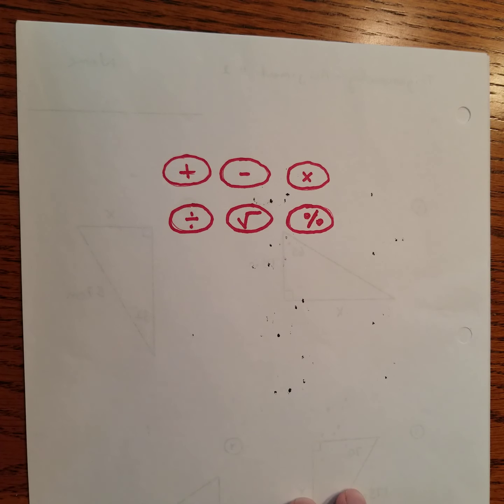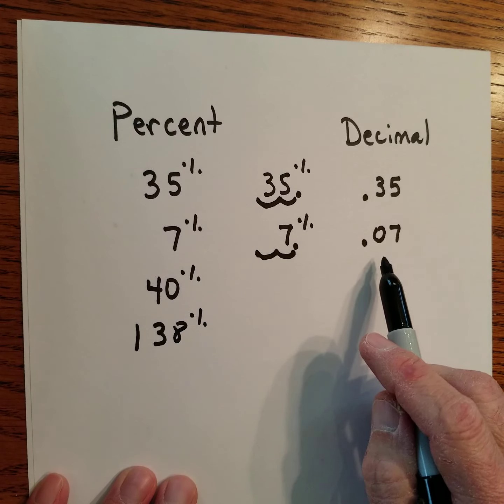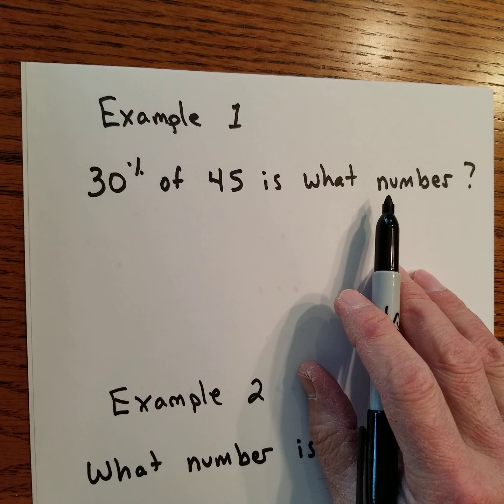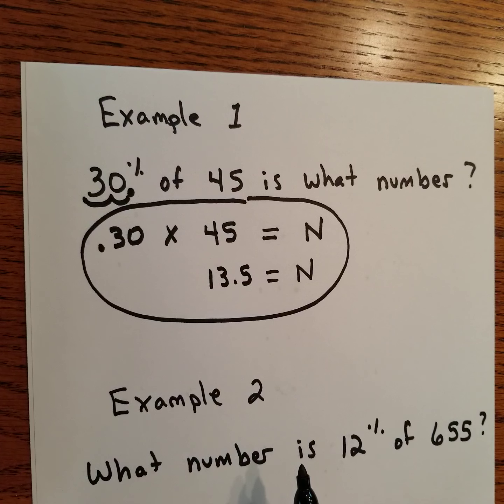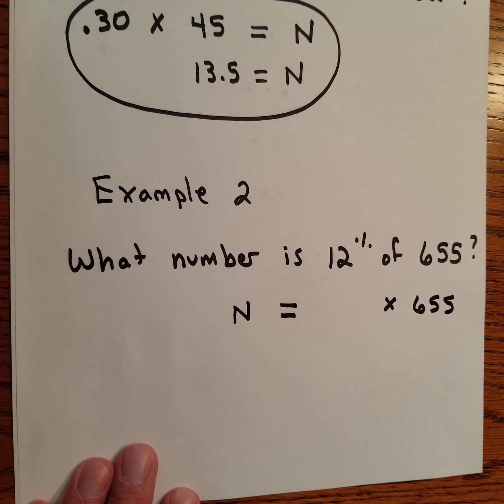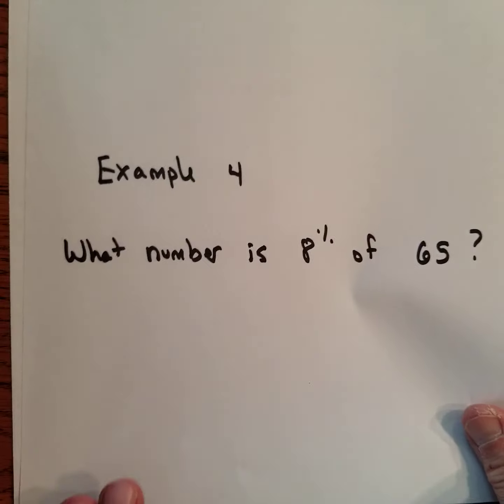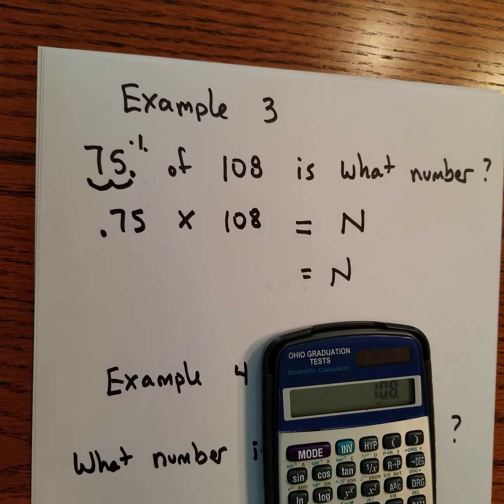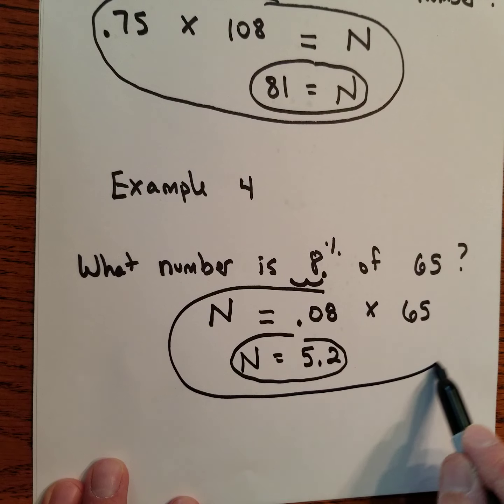Chuck Theado percent by equations #1